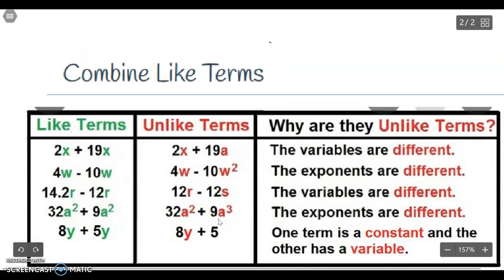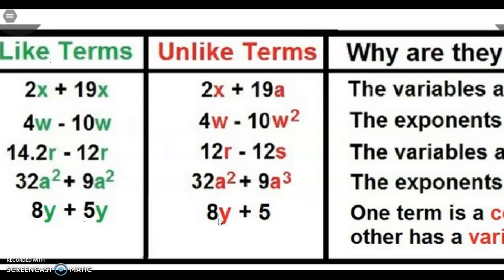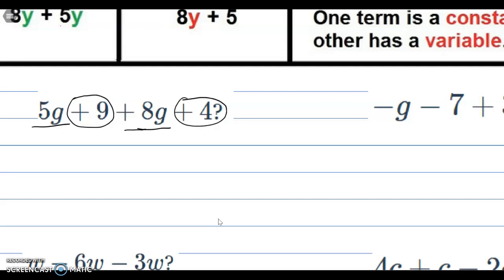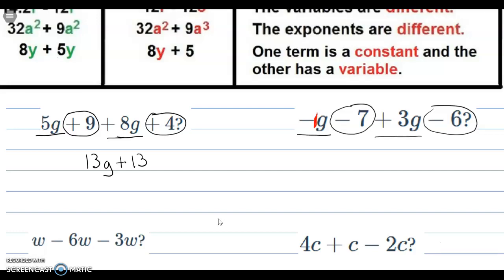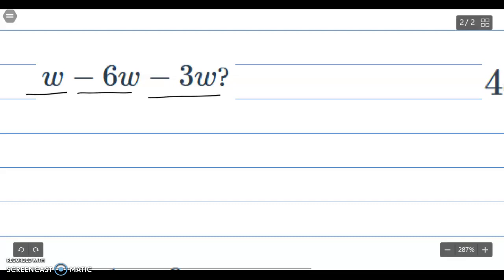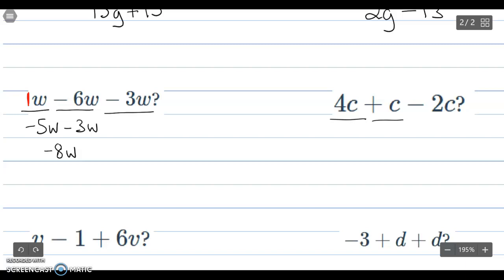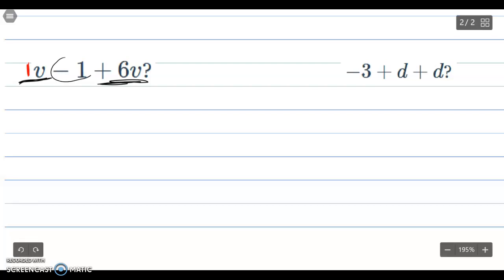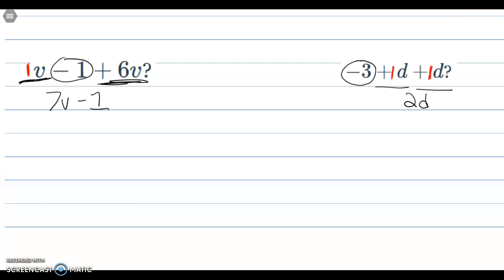Combine Like Terms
Delta Math